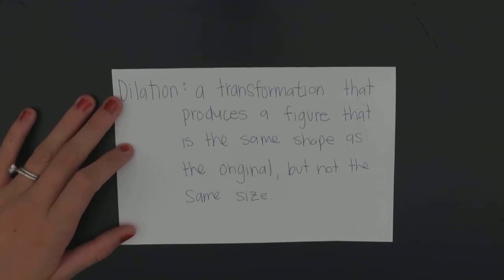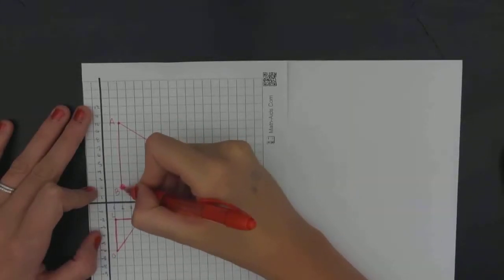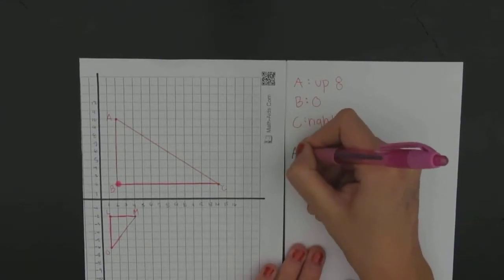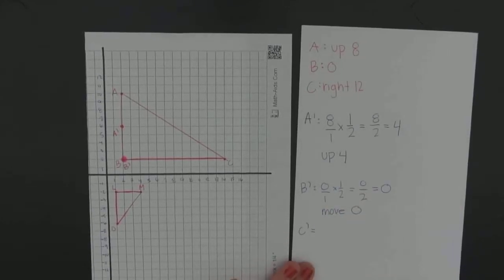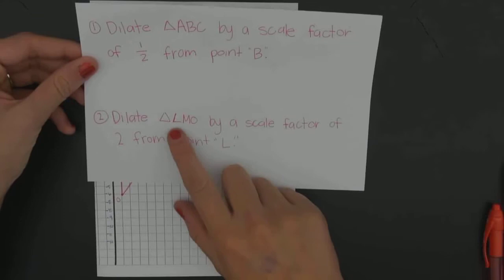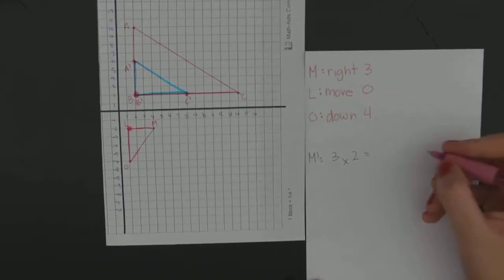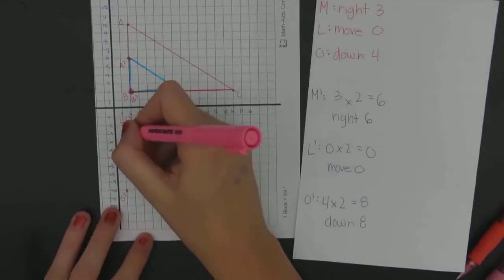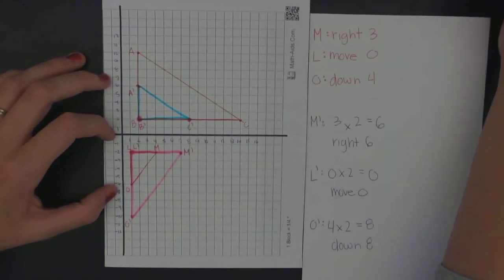Dilation: Using Point on Figure as Center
How to do a dilation with an angle as center of dilation. (One enlargement and one reduction.)